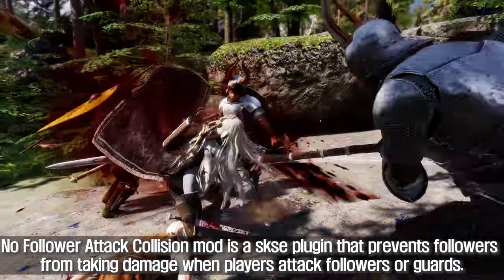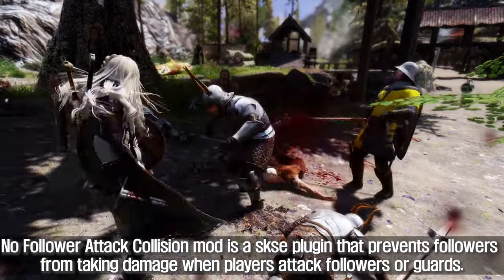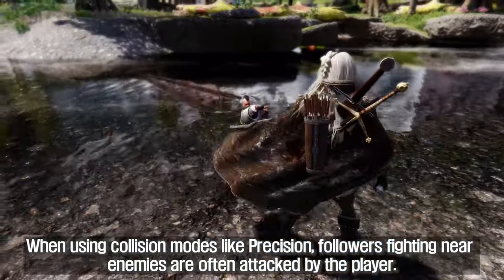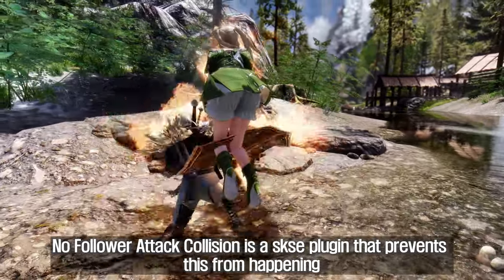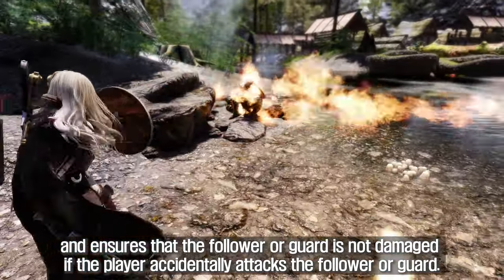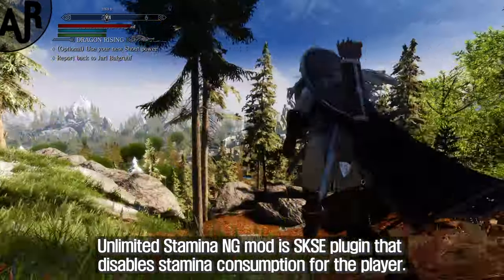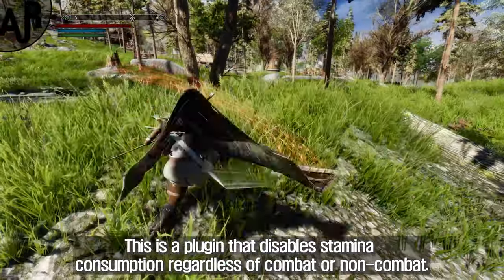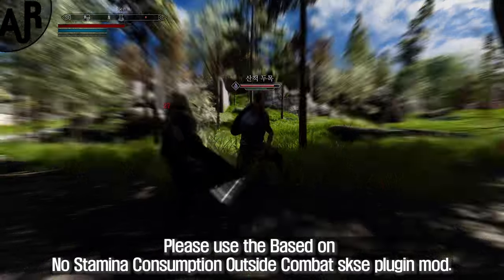SKYRIM MOD I Must Have I Weekly Best SKSE Plugins I Aurora Fix I Sound Record Distributor I 3NG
I. CHAPTER
00:00 Sound Record Distributor
1. Credit
- doodlez
- Dylan James

2. Source

01:10 Aurora Fix
1. Credit
- doodlez
- wankingSkeever

2. Source

02:12 Simple Block Sparks NG
1. Credit
- Maxsu

2. Source

02:52 No Follower Attack Collision NG
1. Credit
- Loki
- VersuchDrei

2. Source

03:57 Unlimited Stamina - NG
1. Credit
- malus 741
- Styyx

2. Source

II. PRESET
🔴 ARJARIM Immersive Equipment Displays Left Shoulder Shield & Crossbow Preset